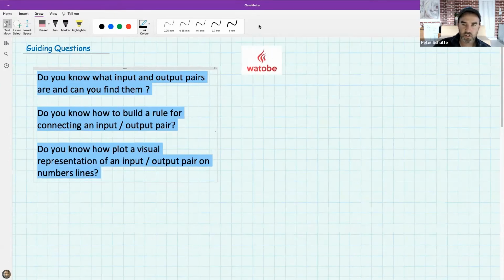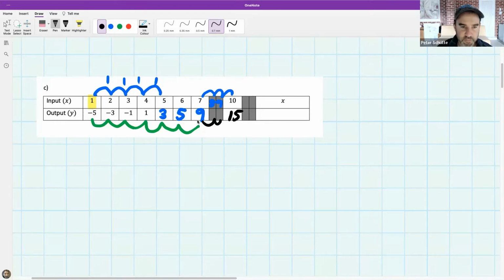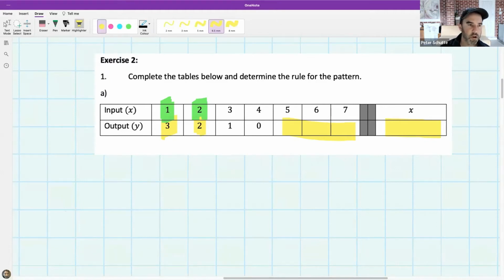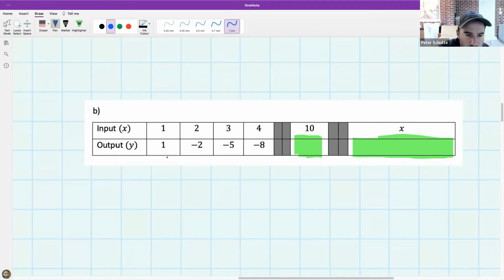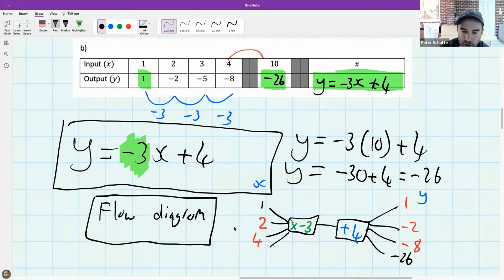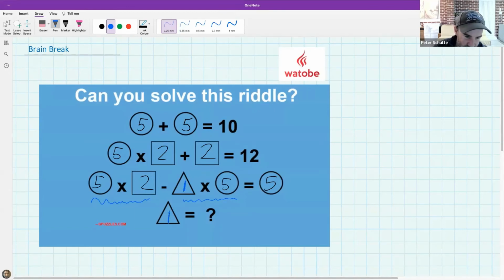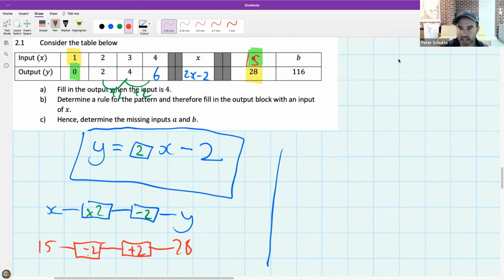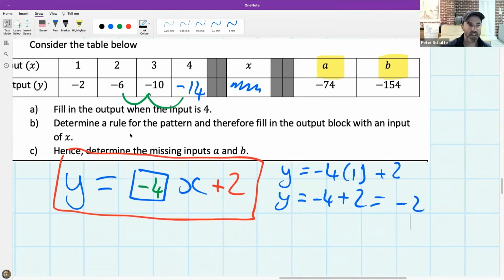Grade 8 - Functions and Relationships (plotting points on the Cartesian plane)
Grade 8 | points } Cartesian plane | input | output | pair | number | line | constant | difference | table | rule | pattern | relationship | flow | diagram | spider |